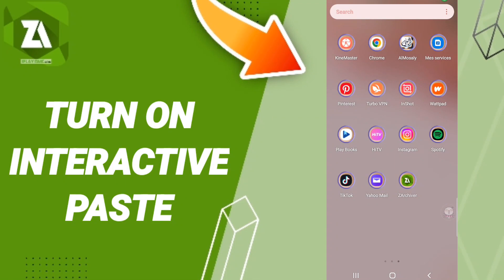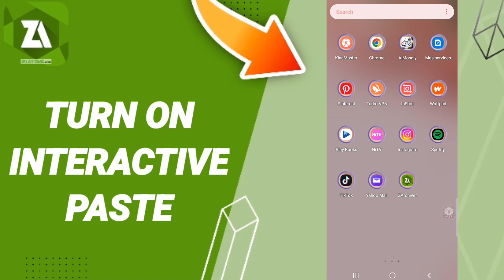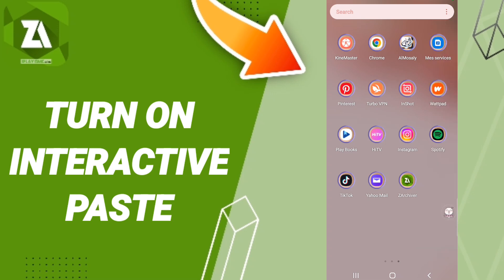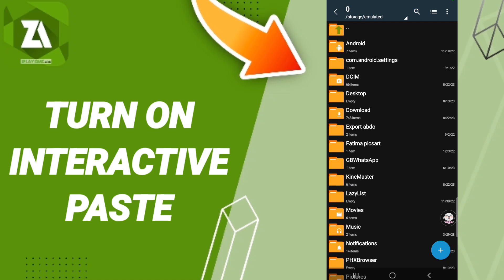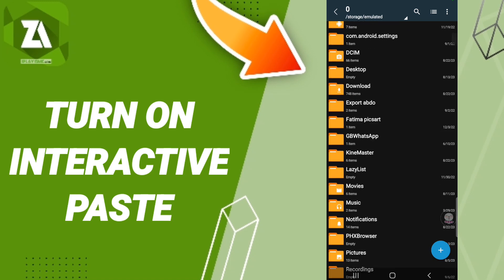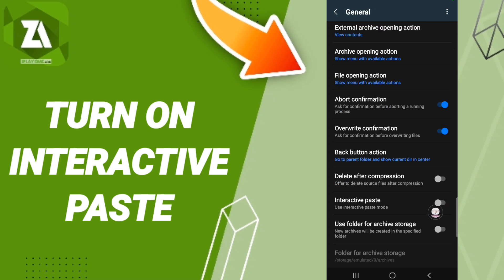How To Turn On Interactive Paste On ZArchiver App